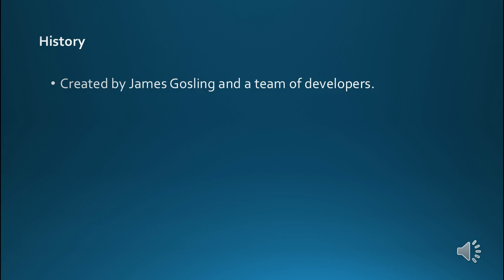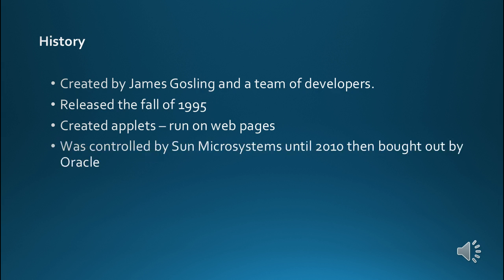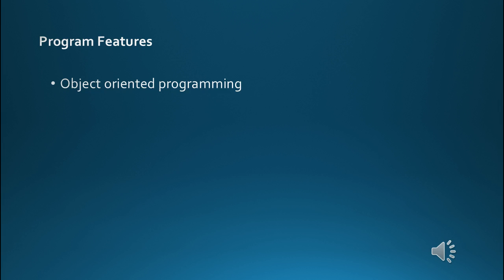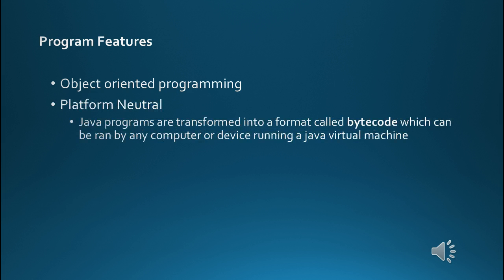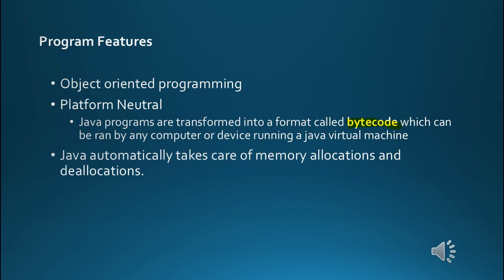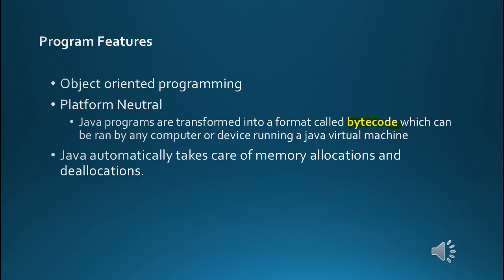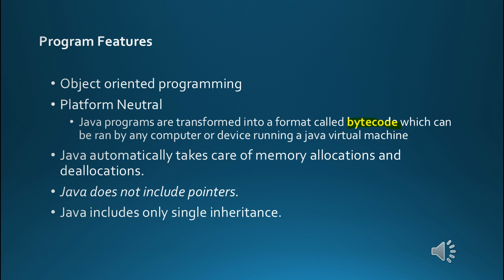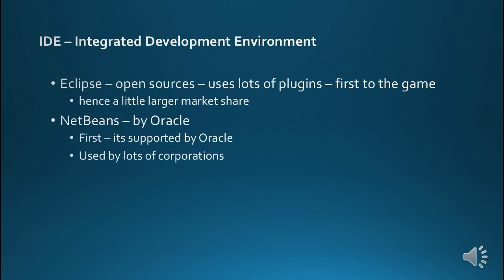Java I - Brief Introduction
Java I  - A brief intrdocution